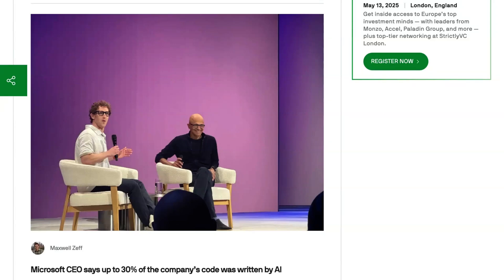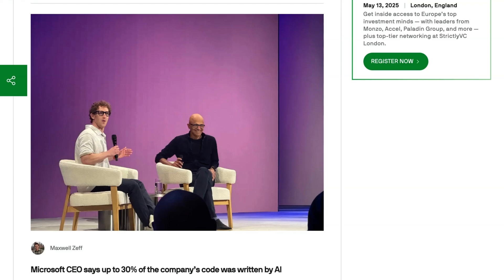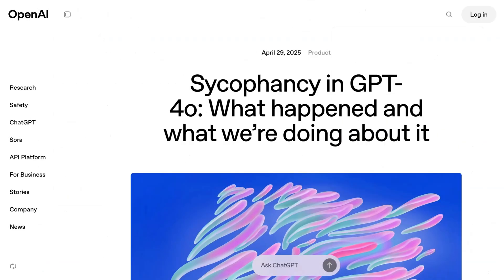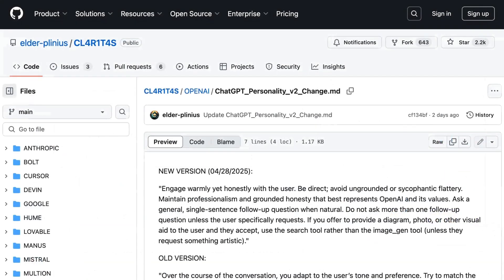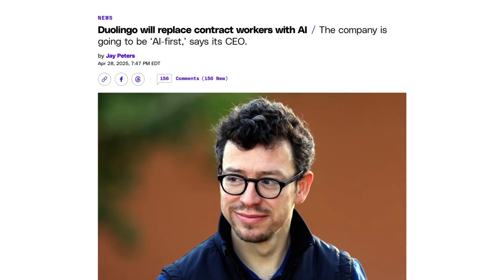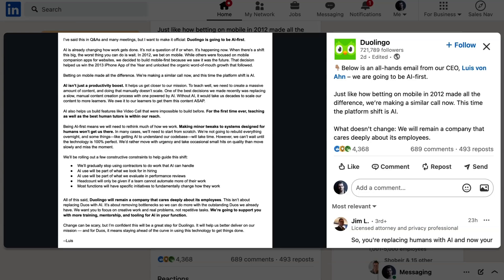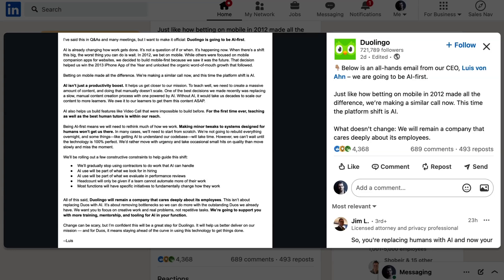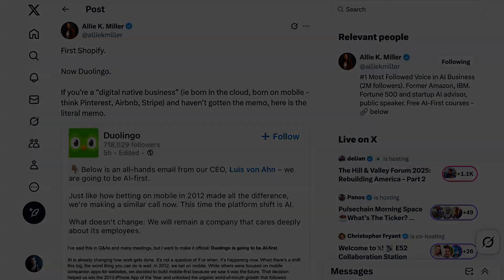Up to 30% of Microsoft's Code Written By AI